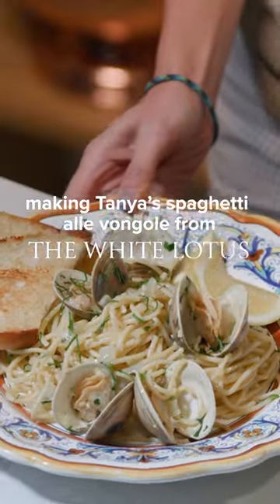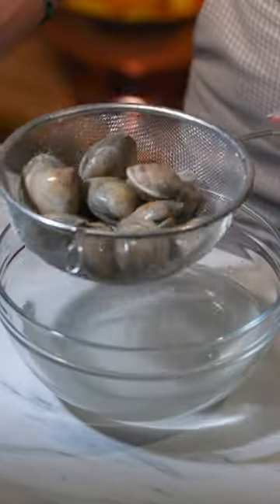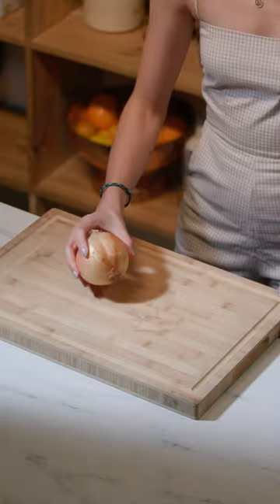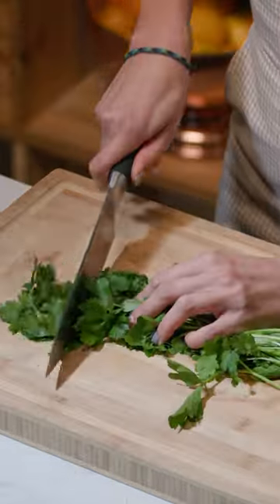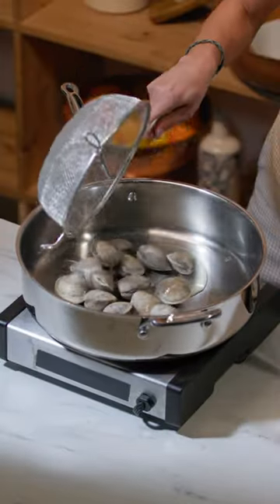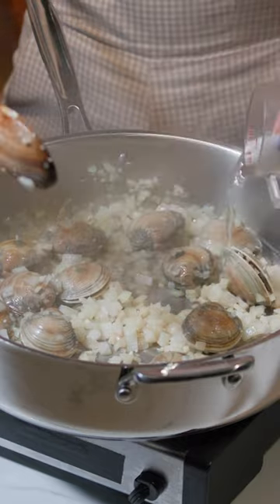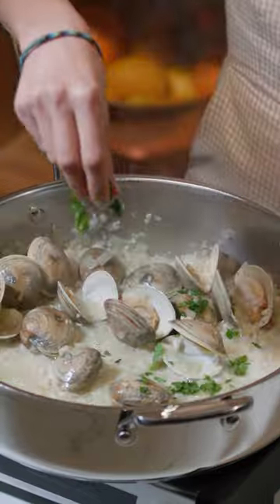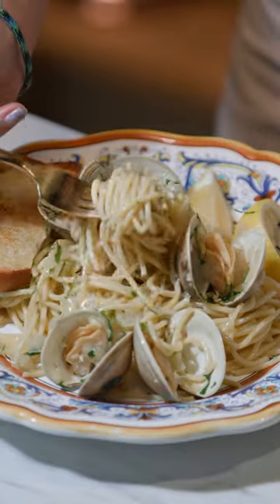Tanya's Spaghetti Alle Vongole from The White Lotus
I recreated Tanya's big plate of pasta with giant clams because she's an icon